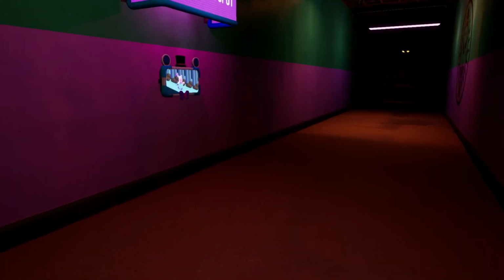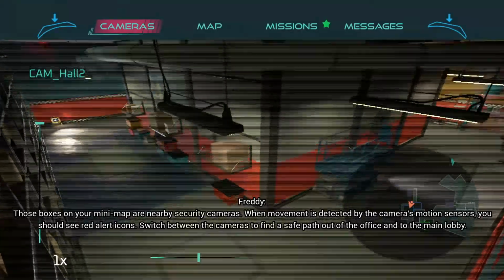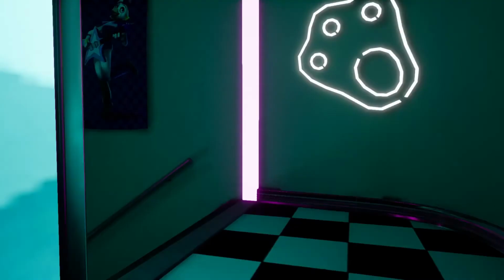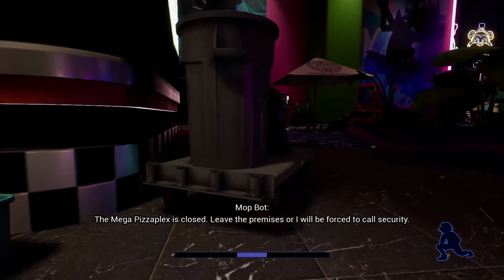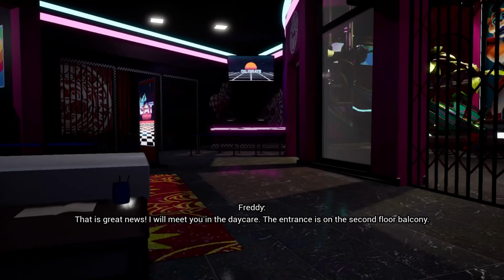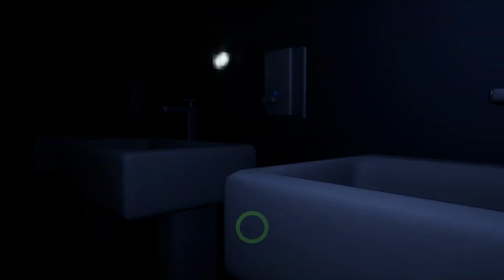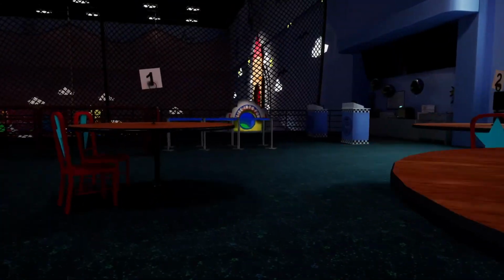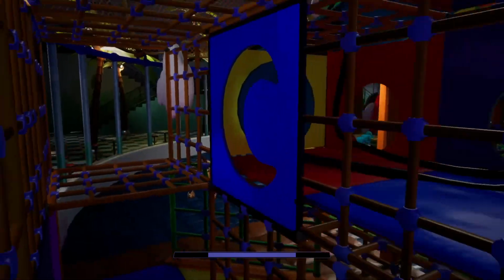Five Nights at Freddy's: Security Breach #2